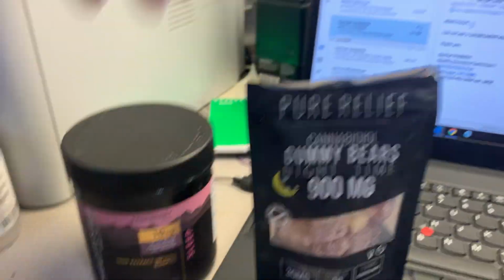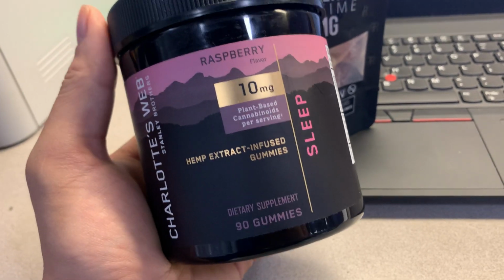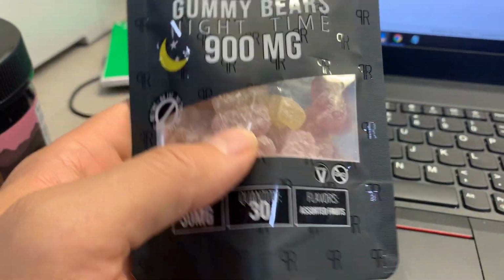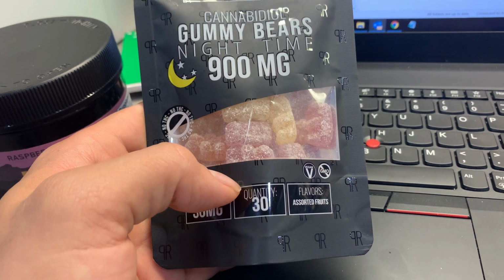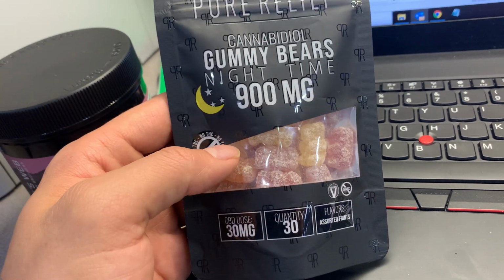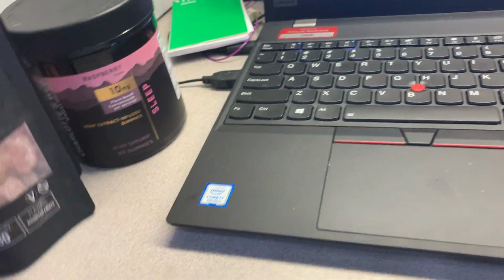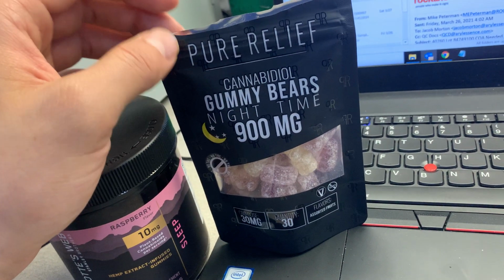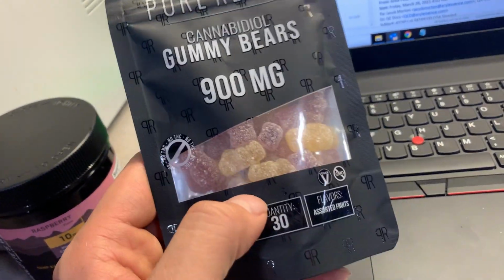Charlottes web sleep gummies. Pure relief sleep gummies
Just a bootleg video on two cbd sleep gummies